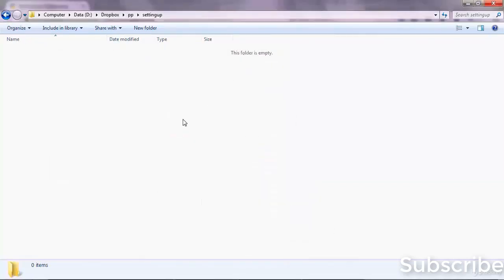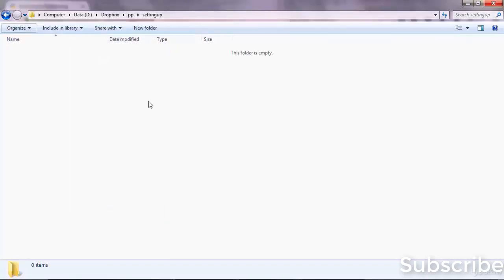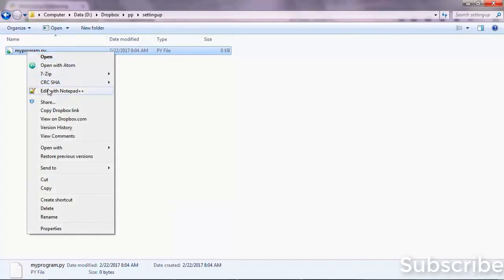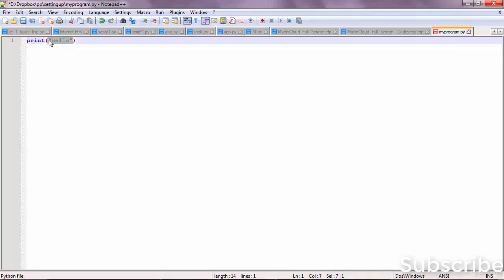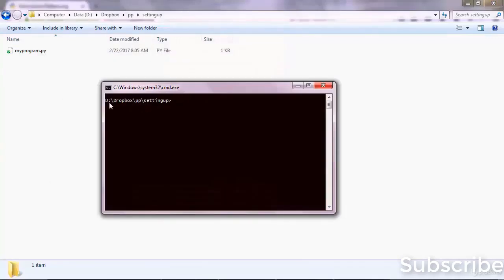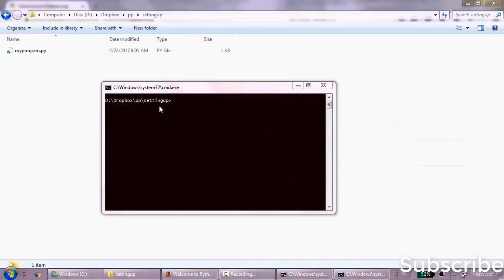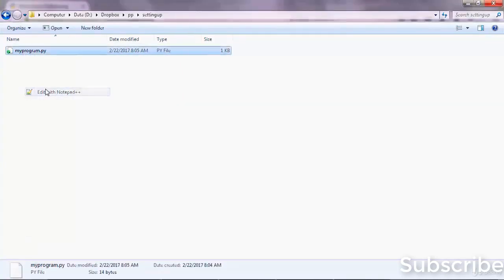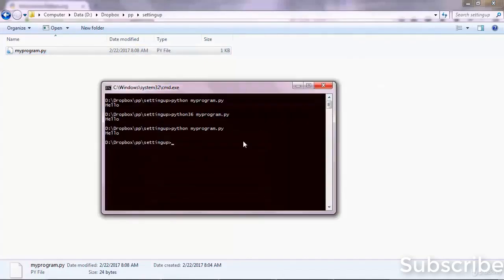Python Tutorials for beginners -5- Creating and Executing a Python Program on Windows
5- Creating and Executing a Python Program on Windows